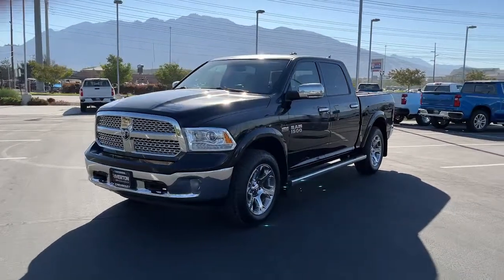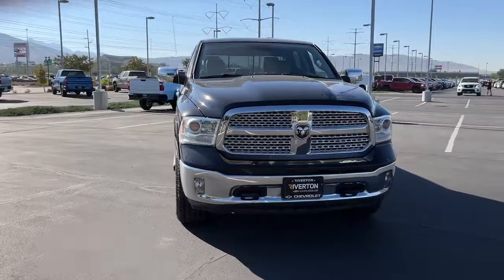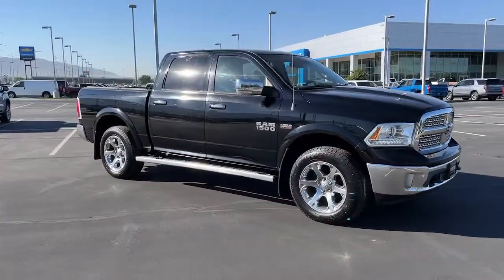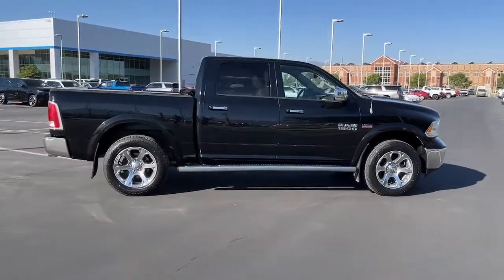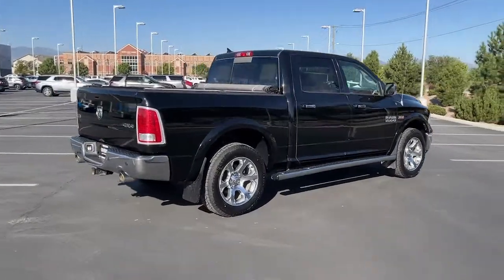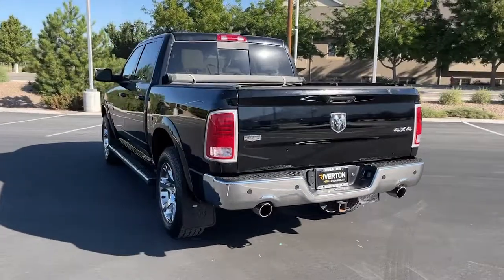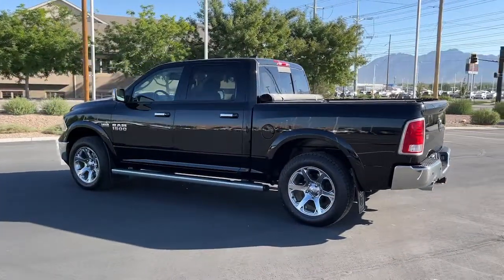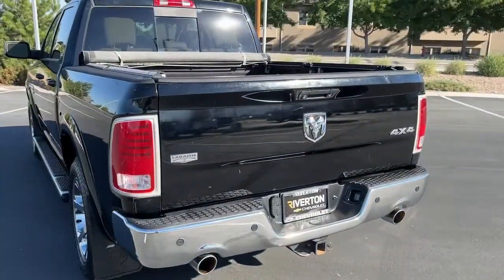2013 Ram 1500 Riverton, Sandy, South Jordan, Draper, Salt Lake City 23T0024A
Black Clearcoat Used 2013 Ram 1500 available in 11100 S. Jordan Gateway, South Jordan, Utah at Riverton Chevrolet. Servicing the Riverton, Sandy, South Jordan, Draper, Salt Lake City, UT area.

Riverton Chevrolet
11100 S Jordan Gateway

mmNew Price! Black Clearcoat 2013 Ram 1500 Laramie 4WD 6-Speed Automatic HEMI 5.7L V8 Multi Displacement VVT Premium XM Radio Services Included Oil and Filter Changed Professionally Detailed SKID PLATES CONVENIENCE GROUP AUTO HIGH BEAM CONTROL KEYLESS ENTER-N-GO PUSH BUTTON START RAIN SENSITIVE WIPERS UCONNECT TOUCHSCREEN W/NAVIGATION 32 GALLON FUEL TANK REMOTE START HD TRAILERING EQUIPMENT SPRAY-IN BEDLINER PREMIUM 20 WHEELS POWER SEATS PREMIUM LEATHER SEATING HEATED AND COOLED SEATING HEATED STEERING WHEEL DRIVER MEMORY SETTINGS REAR PARK ASSIST NEW EXHAUST MANIFOLD 1 Year Trial (Registration Required) 10 Speakers 20 x 9 Chrome Clad Aluminum Wheels 4-Wheel Disc Brakes 8.4 Touch Screen Display ABS brakes Adjustable pedals AM/FM radio Anti-Spin Differential Rear Axle Audio memory Auto High Beam Headlamp Control Auto-dimming Rear-View mirror Automatic temperature control Brake assist Bucket Seats Bumpers: chrome Chrome Exterior Mirrors Convenience Group Dual front impact airbags Dual front side impact airbags Electronic Stability Control Emergency communication system Exterior Mirrors Courtesy Lamps Exterior Mirrors w/Heating Element Exterior Mirrors w/Memory Exterior Mirrors w/Supplemental Signals Front dual zone A/C Front fog lights Front reading lights Front wheel independent suspension Full Length Floor Console Fully automatic headlights Garage door transmitter GPS Navigation HD Radio Heated Second Row Seats Heated steering wheel Illuminated entry Integrated Voice Command w/Bluetooth Keyless Enter-N-Go Leather Trimmed Bucket Seats Media Hub (SD USB AUX) Memory seat Occupant sensing airbag Overhead airbag Overhead console ParkSense Rear Park Assist System Passenger vanity mirror Pedal memory Power driver seat Power passenger seat Quick Order Package 25H Laramie (DISC) Radio: Uconnect 8.4A AM/FM/BT/Access Radio: Uconnect 8.4AN AM/FM/BT/Access/NAV Rain Sensitive Windshield Wipers Remote keyless entry Remote Proximity Keyless Entry Security system SIRIUSXM Traffic SiriusXM Travel Link Speed control Split folding rear seat Spray In Bedliner Steering wheel mounted audio controls Tilt steering wheel Traction control Uconnect Access Advantage Urethane Shift Knob Ventilated front seats.brbrWE HAVE MOVED TO 11100 SOUTH JORDAN GATEWAY IN SOUTH JORDAN. WEST OFF OF 11400 SOUTH EXIT AND NORTH OF WALMART. COME SEE US AT OUR NEW STATE OF THE ART STORE WITH THE BEST PRODUCT SALES STAFF SERVICE AND PARTS DEPARTMENT OUT THERE. Recent Arrival! Odometer is 30184 miles below market average!brbrAwards:br * Motor Trend Truck of the Year * Wards 10 Best Engines * NACTOY 2013 North American Truck of the YearbrCall today for additional information or to schedule your appointment. Riverton Chevrolet - Utahs 2015 #1 Rated Chevy Dealer!brReviews:br  * If youve been searching for a rugged full-size truck that packs the latest in in-vehicle entertainment along with best-in-class fuel economy the 2013 Ram 1500 should be at the top of your list. Source: KBB.combr  * Supple ride and composed handling; eight-speed transmission; impressive base V6 engine; refined cabin; impressive tech features and controls. Source: Edmunds